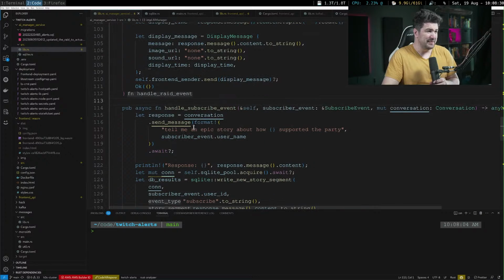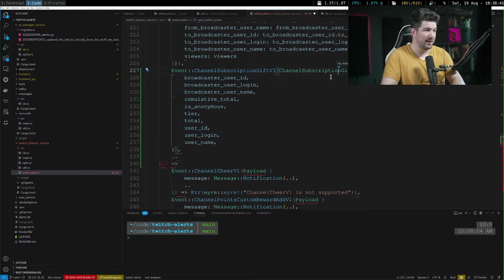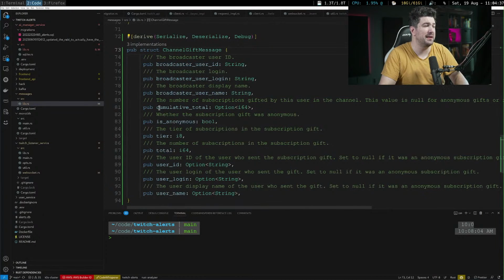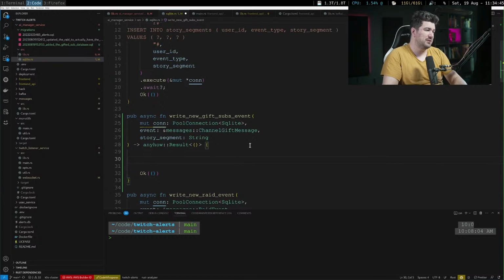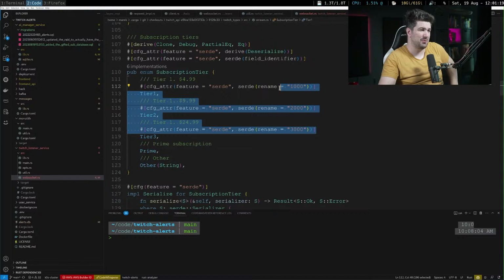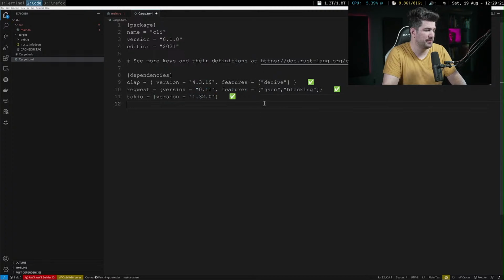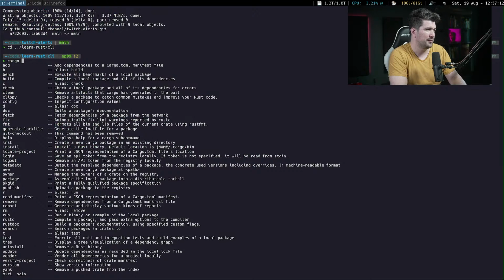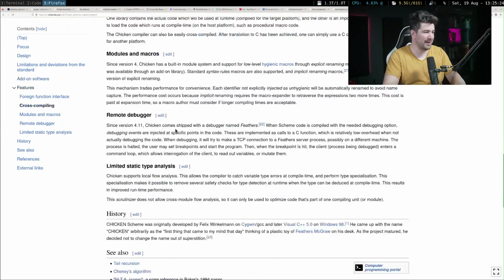Rust: Threading then Twitch Alerts then Golang !youtube